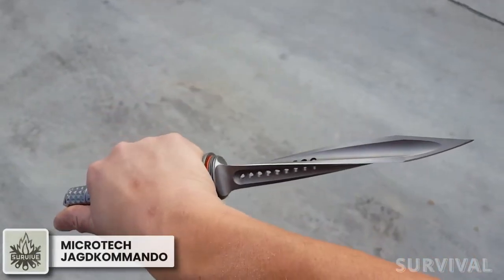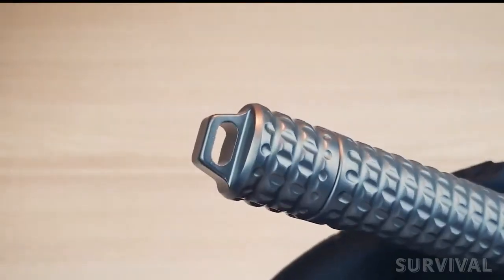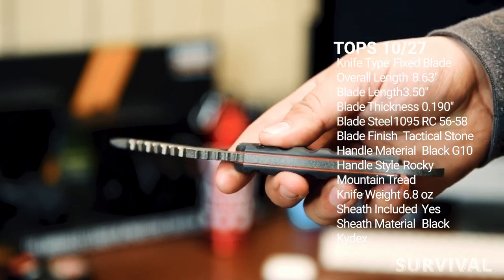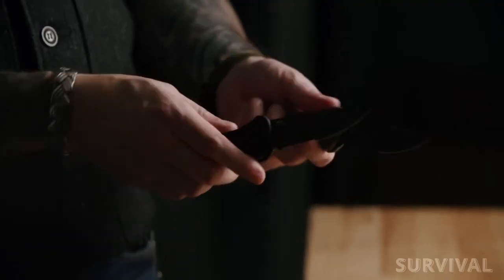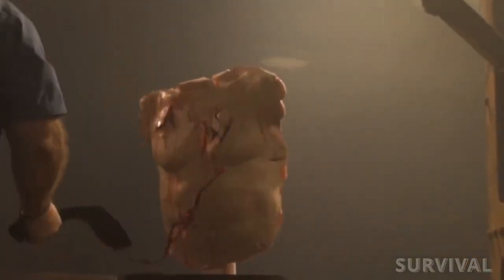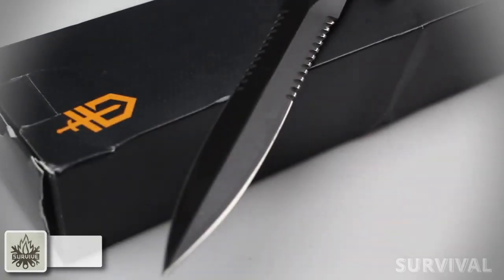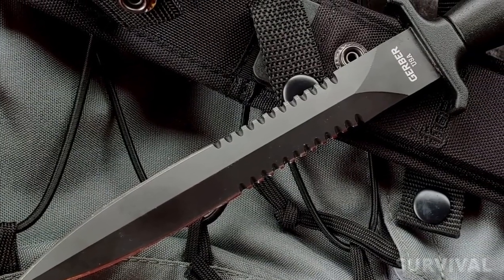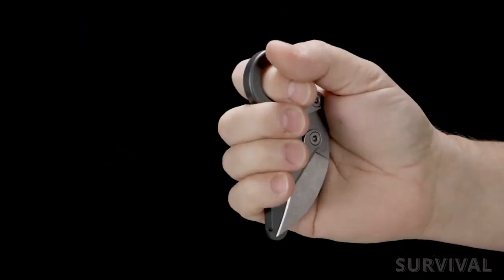10 MOST DEADLY KNIVES IN THE WORLD 🔪🔪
10 MOST DEADLY KNIVES IN THE WORLD 🔪🔪